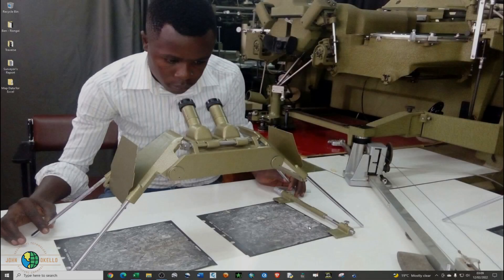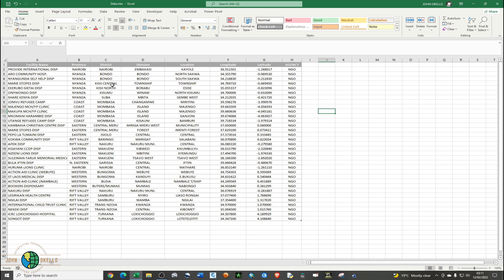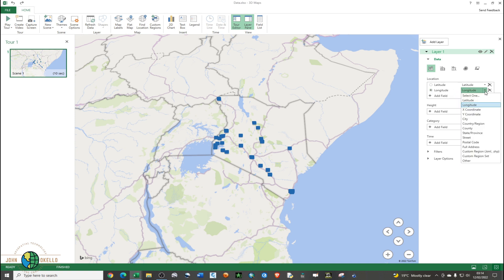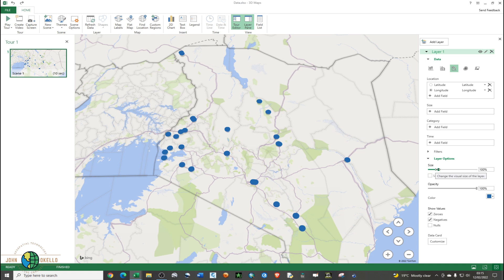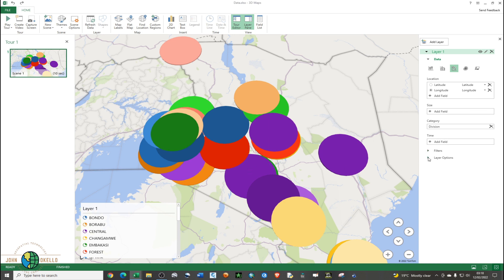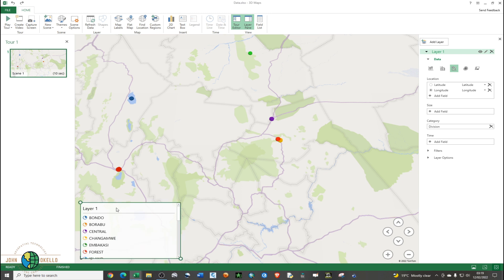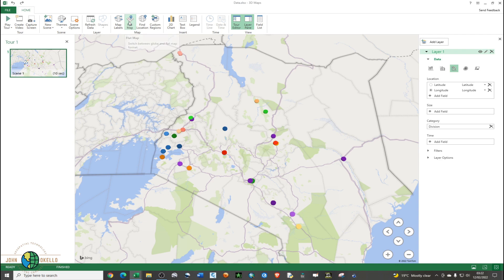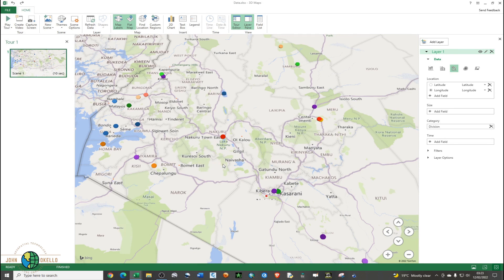How to Plot Coordinates on a Map in Microsoft Excel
In How to Plot Coordinates on a Map in Microsoft Excel tutorial, you are going to learn to plot the longitude and latitude coordinates on a map in Microsoft excel using the 3D Map tool. In the process, you will learn how to format data range into table.